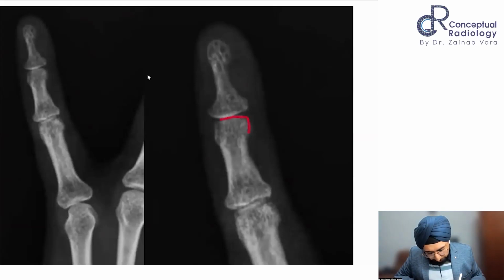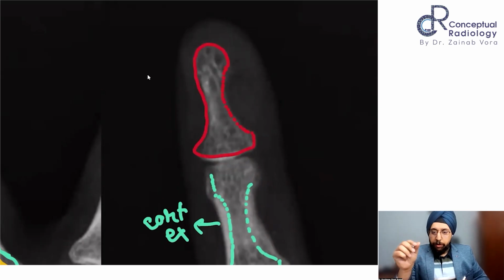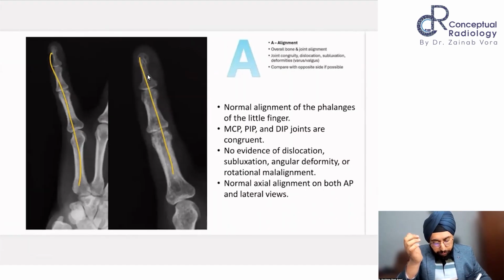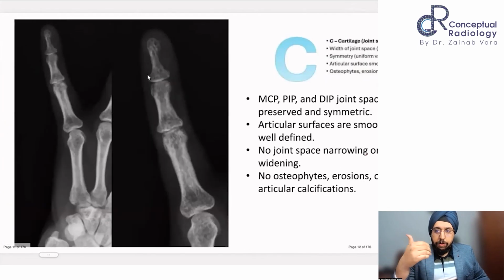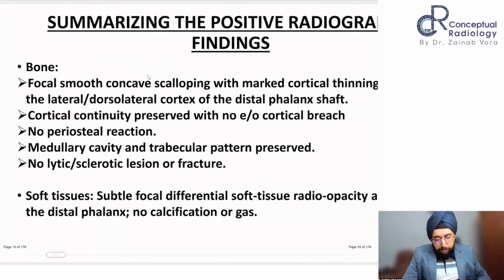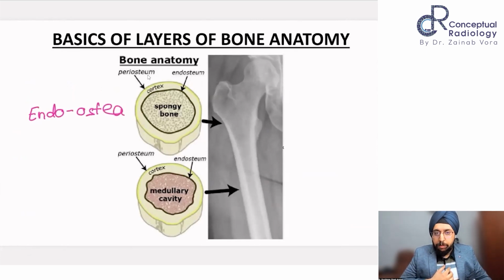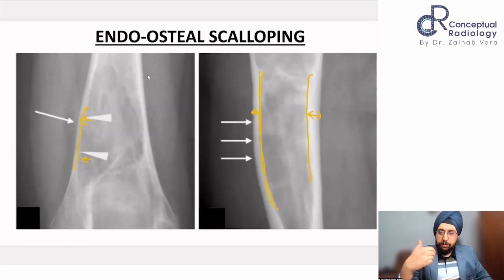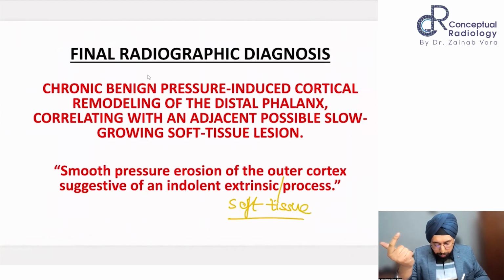Pathologies of the Knee Joint – Part 1 | Dr. Gursimran Singh Anand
Join Dr. Gursimran Singh Anand for Part-1 of an in-depth session on Pathologies of the Knee Joint.

In this session, you will learn:

• Systematic approach to knee imaging
• Traumatic vs non-traumatic pathologies
• X-ray, CT & MRI correlation
• Important exam-oriented differentials
• Practical reporting tips for residents

Perfect for MD Radiology, DNB Radiology, Orthopedics residents, and NEET PG aspirants.

Build structured thinking. Improve diagnostic accuracy. Strengthen exam confidence.